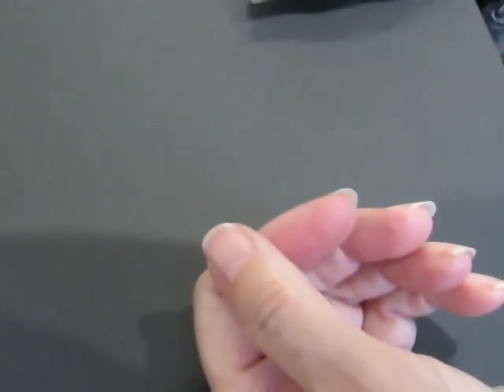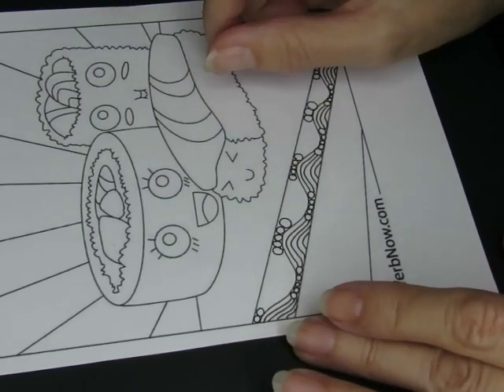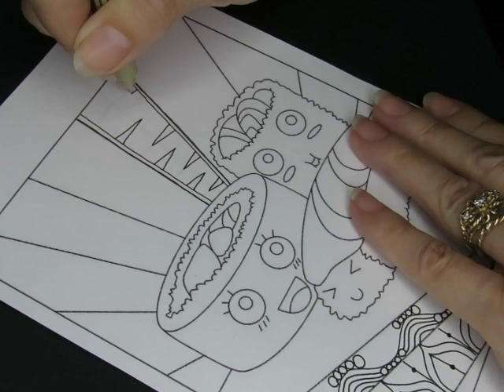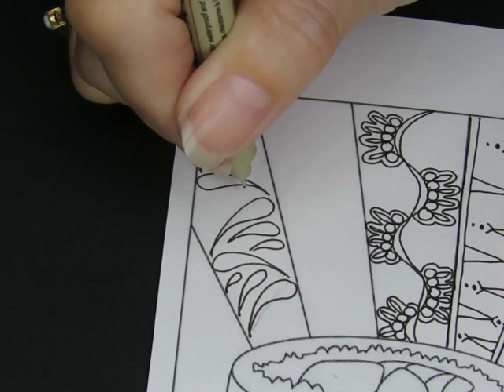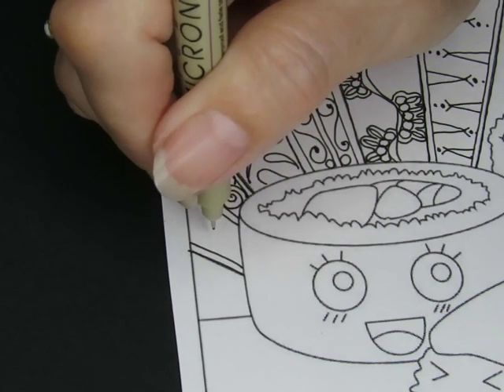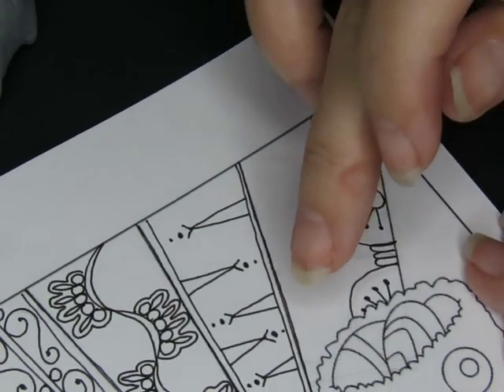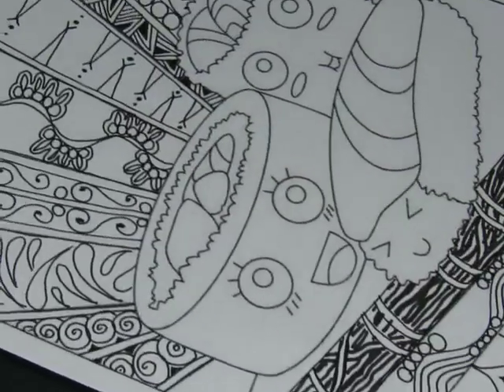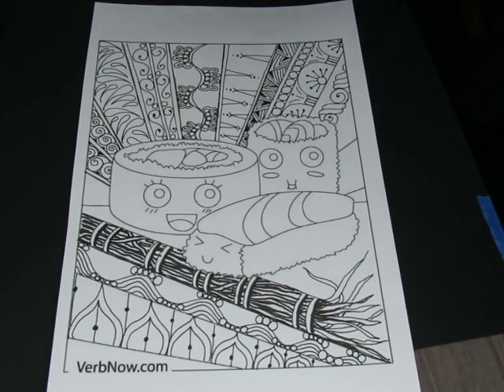Making an adult coloring page out of a kid's coloring page